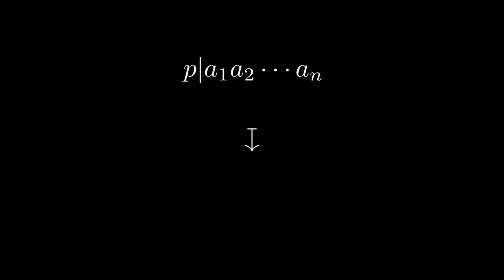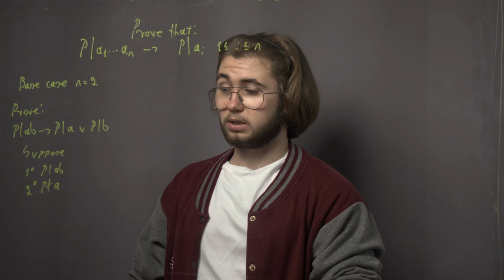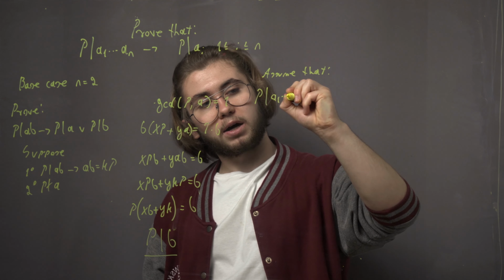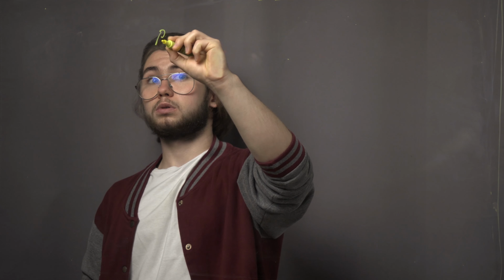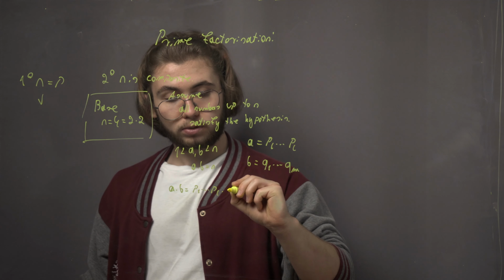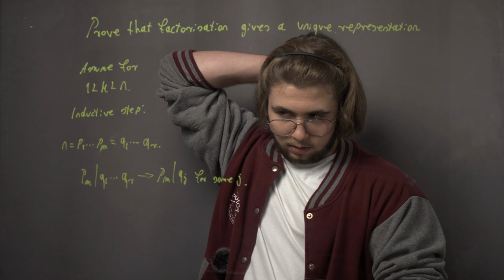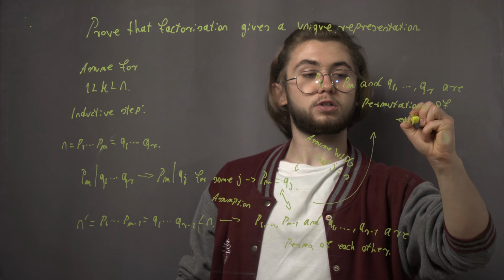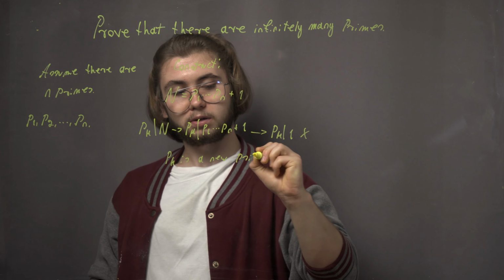Primes | Mathematical Olympiad Course, Part VIII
Welcome to the Mathematical Olympiad Course - the first course on YouTube to cover everything there is to know about math olympiads!

Continuing our journey through number theory, we're going to be discussing the single most misterious object it discusses- primes.